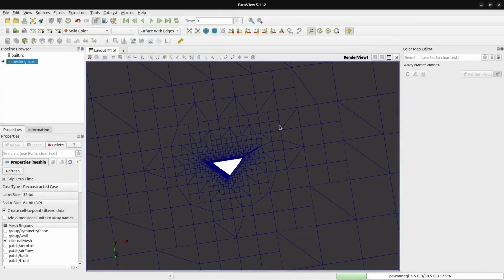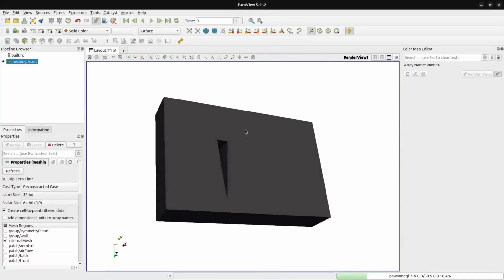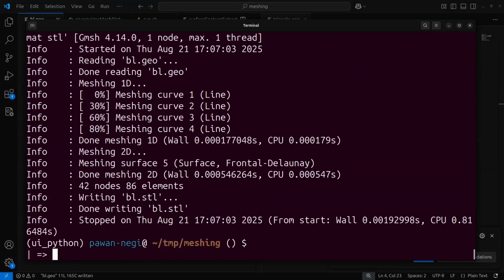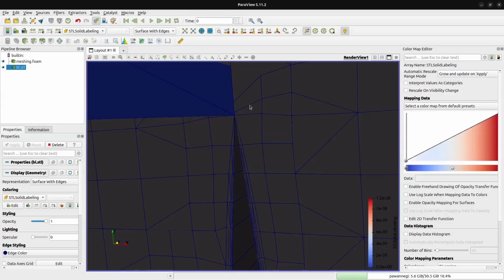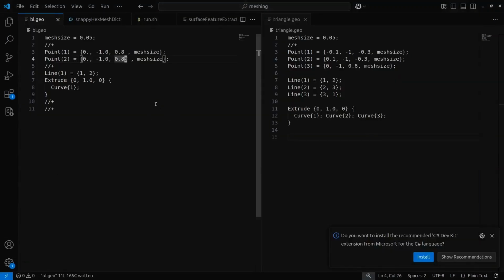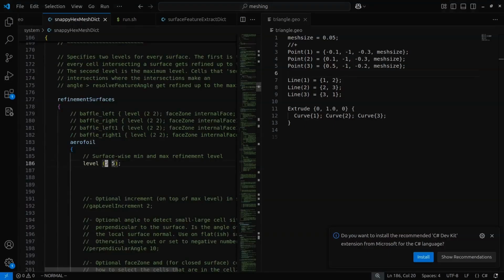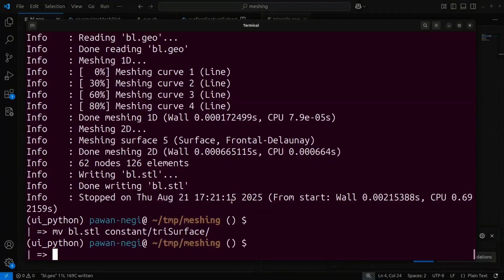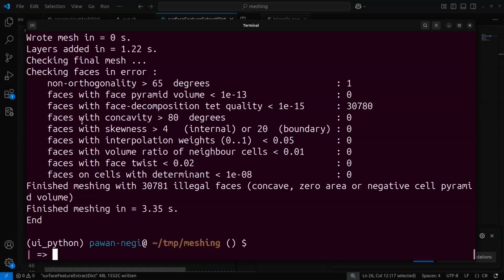Layer Meshing for Challenging Geometries in SnappyHexMesh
In this tutorial, we continue exploring SnappyHexMesh for challenging geometries with high aspect ratios and skewness. Building on the previous lecture, where we added mesh layers around corners using internal faces, we now test how meshing strategies change when dealing with elongated and skewed triangular geometries.

You’ll learn:

- How to generate meshes for high aspect ratio geometries.
- Techniques for adding layers around sharp corners and internal faces.
- Why small or poorly defined surfaces can prevent layer creation.
- How surface feature extraction angles influence mesh quality.
- Step-by-step troubleshooting when layers fail to generate.

By the end of this video, you’ll understand how to refine layer addition in SnappyHexMesh for complex 2D geometries, setting the stage for upcoming sessions on 3D meshing and advanced open-source meshing tools.

00:00 Introduction and recap of previous SnappyHexMesh lecture
00:35 Meshing high aspect ratio geometry and adjusting setup
02:00 Troubleshooting missing layers and refining internal faces
04:00 Fixing small surface issues and validating layer formation
07:20 Meshing skewed triangular geometry and analyzing layer behavior
10:50 Surface feature angle effects and final improvements in mesh quality